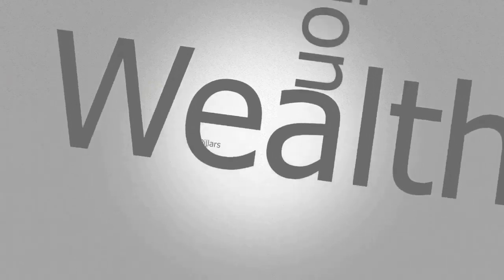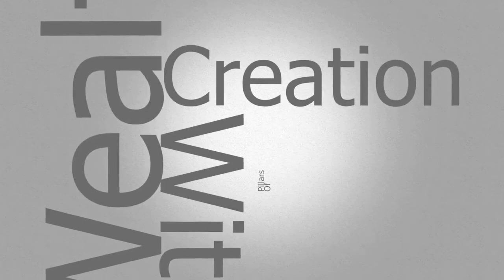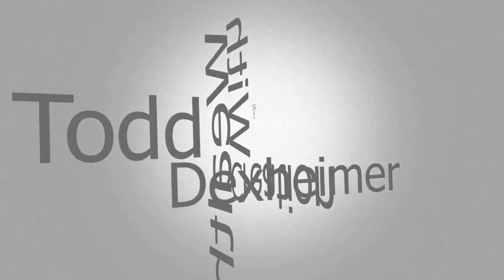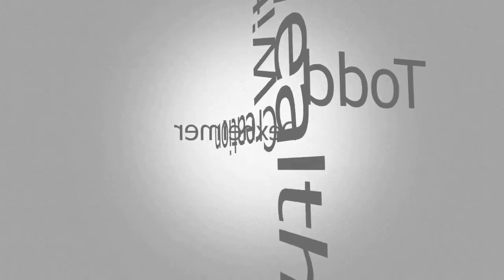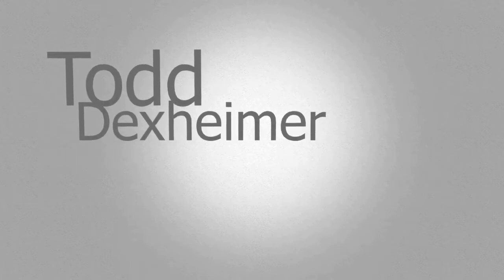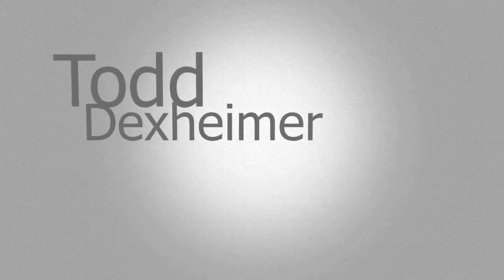POWC Live Stream – Screening Potential Tenants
Welcome to Pillars of Wealth Creation, where we talk about building financial freedom with a special focus in business and Real Estate. Follow along as Todd Dexheimer interviews top entrepreneurs, investors, advisers and coaches. In this episode, Todd gives you some insider tips on how to effectively screen potential tenants.